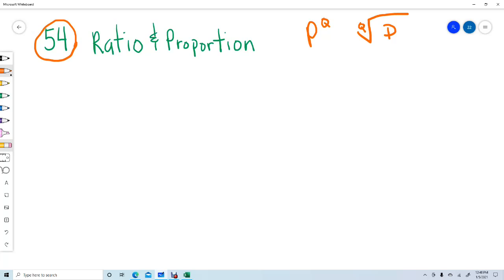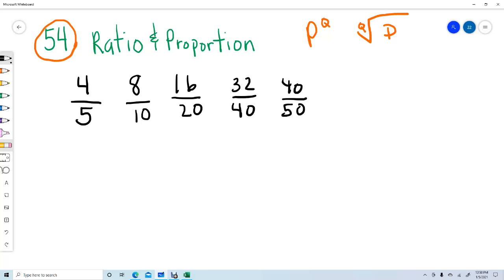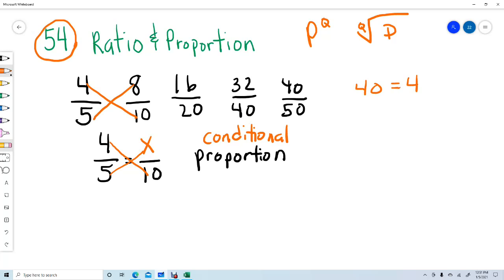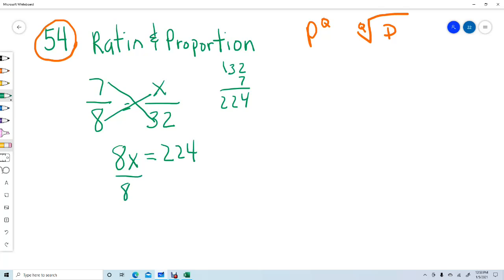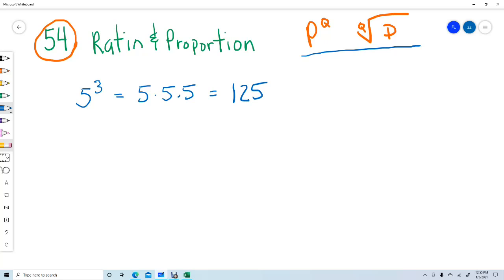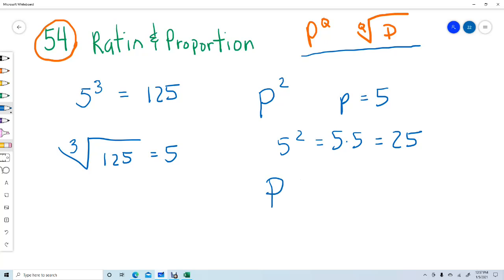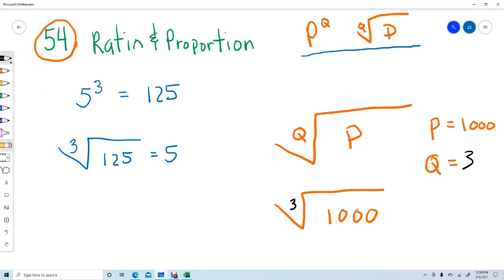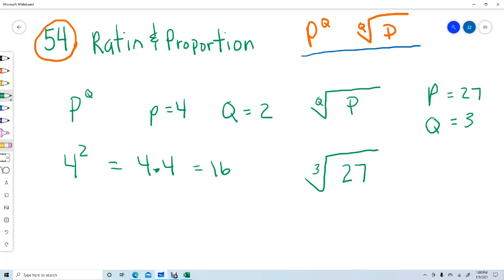Lesson 54 Ratio/Proportion &amp; Exponents/Radicals with 2 Variables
Ratios
Exp/Rads with 2 Variables